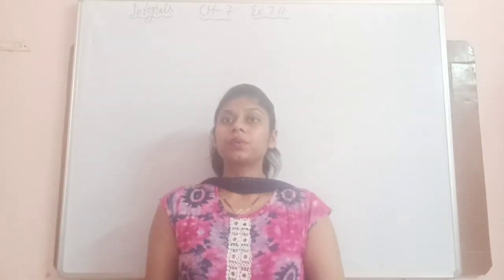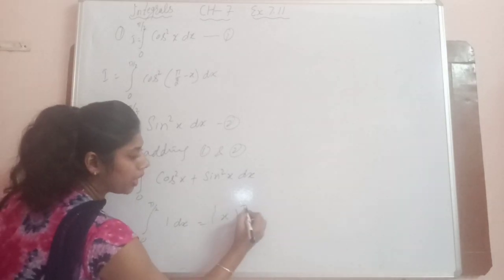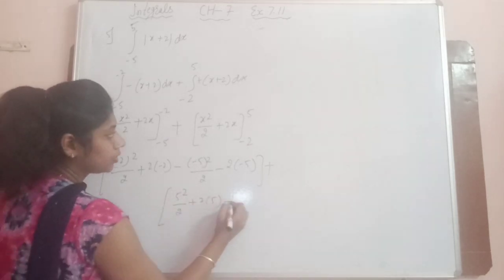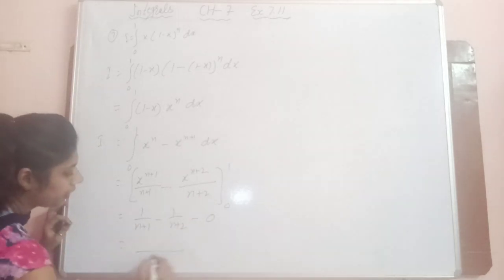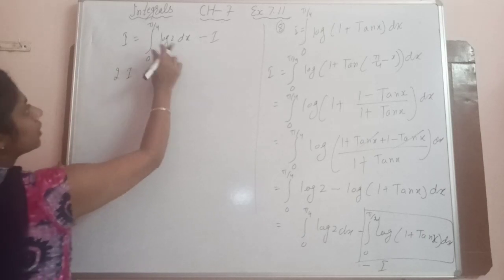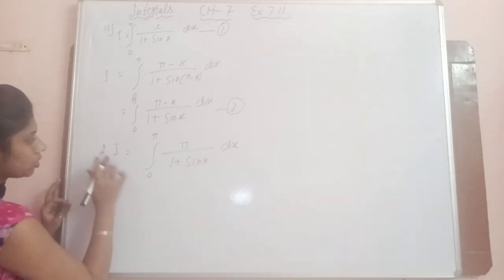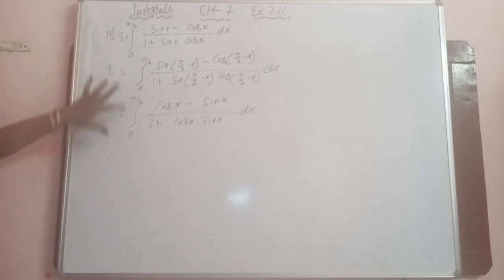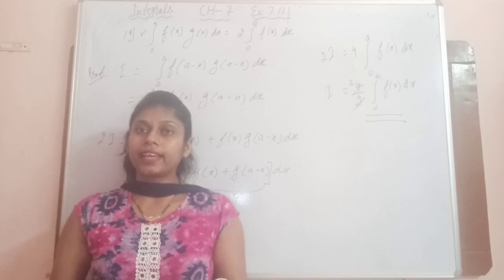Grade 12 | Maths | Exercise 7.11 | Golden Earth Global School, Sangrur